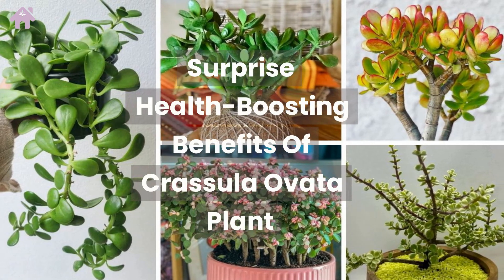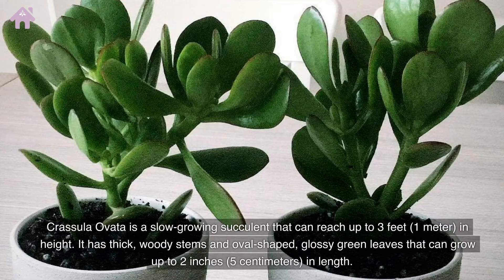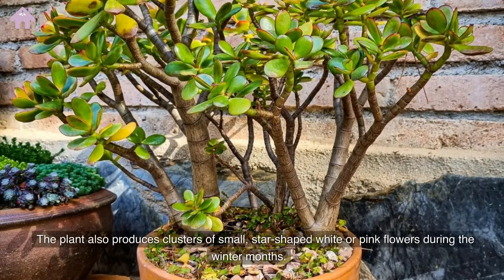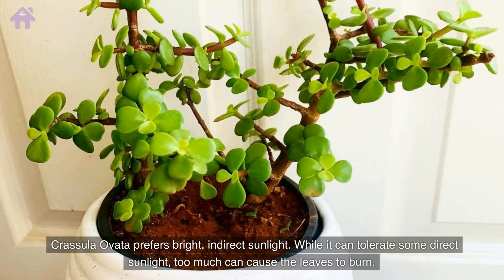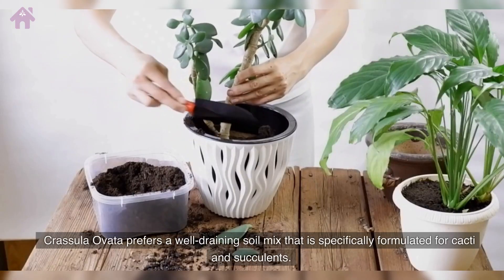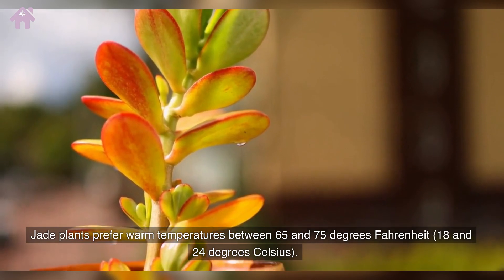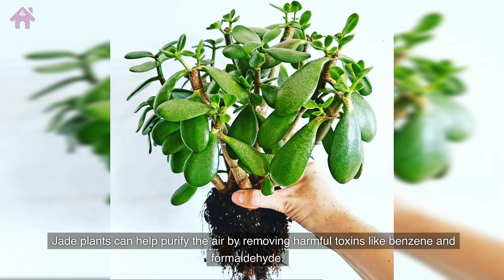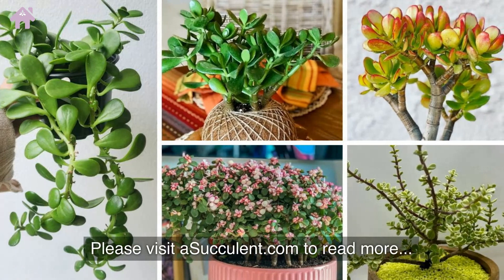Surprise Health-Boosting Benefits Of Crassula Ovata Plant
The Crassula Ovata plant, also known as the jade plant or money tree, is an incredible plant that can do wonders for your health. In this video, we will uncover the surprise health-boosting benefits of this plant that you won't want to miss. From improving your immune system to promoting better sleep, this plant is a must-have for anyone looking to improve their health naturally. Join us as we dive deeper into the secrets of the Crassula Ovata plant and how it can transform your health.